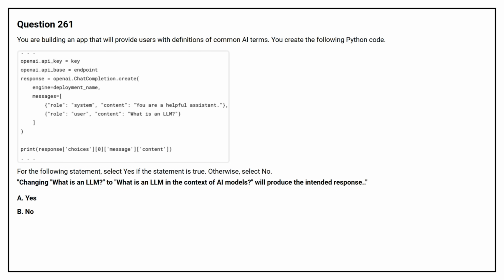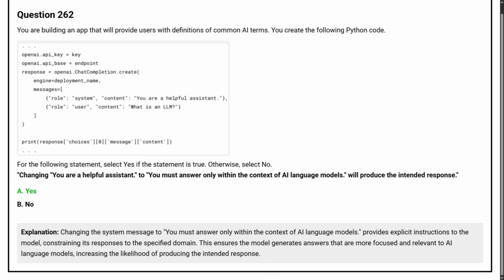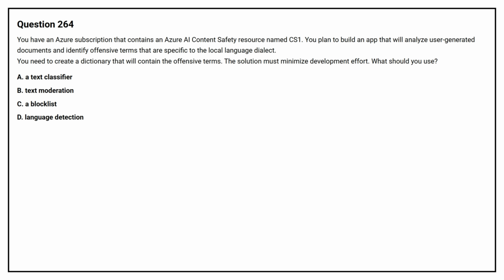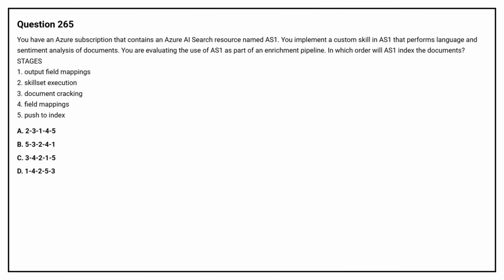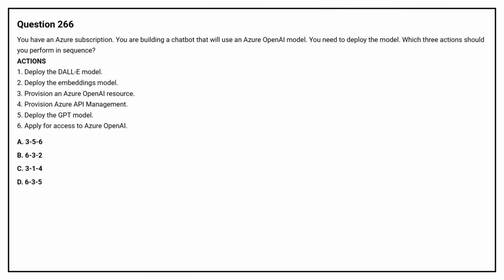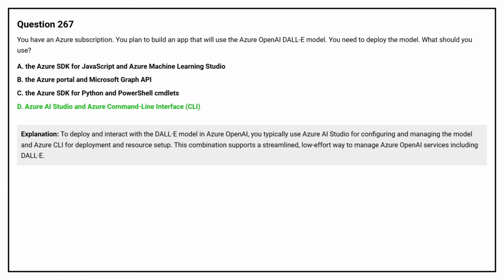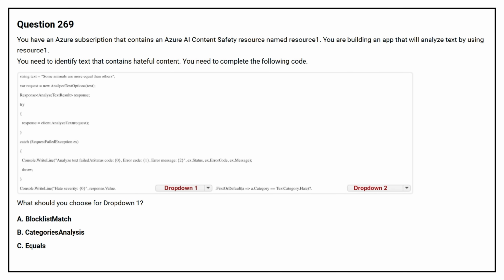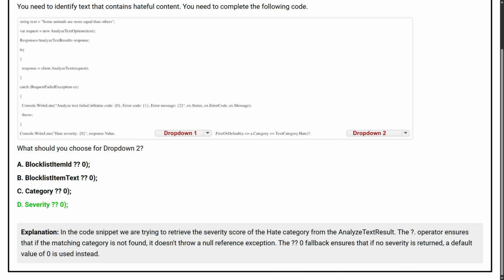AI 102 Exam Q&A #27 - Azure AI Engineer Associate